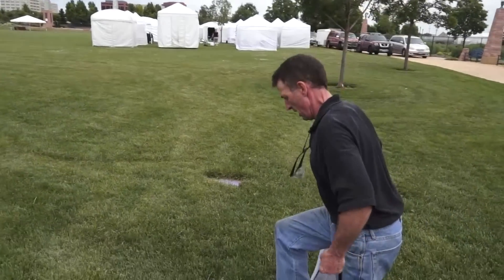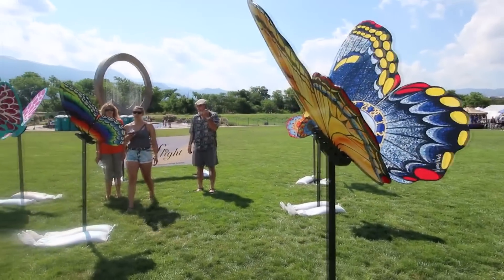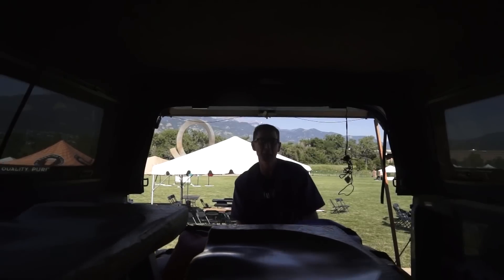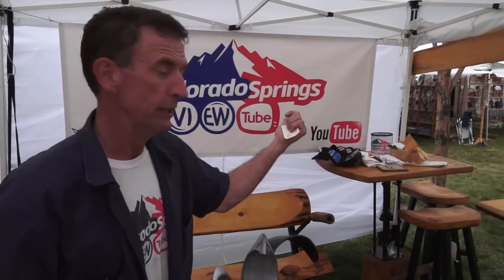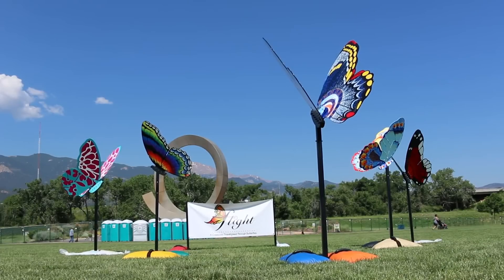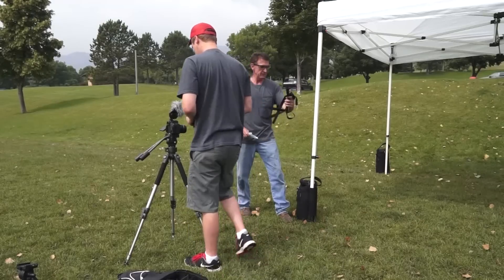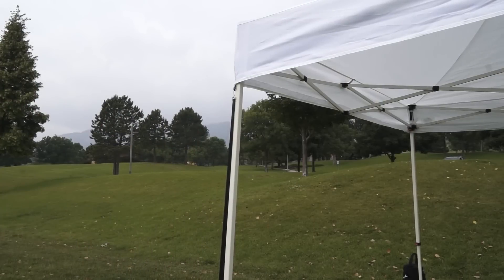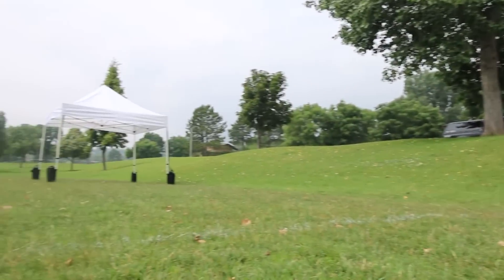Sandbags for Artists - Behind the Scenes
Watch Sandbags for Artists - Behind the Scenes to get an inside look at how Mitchell Dillman and Alex Fahl shot the first in a series of product videos

Over the 4th of July weekend there was an art show in Colorado Springs. Mitch and Alex used the art festival to capture "b roll" footage using the Canopy Sandbags

Next, ride along as Mitch and Alex head over to Bear Creek Park to complete the full product video for the